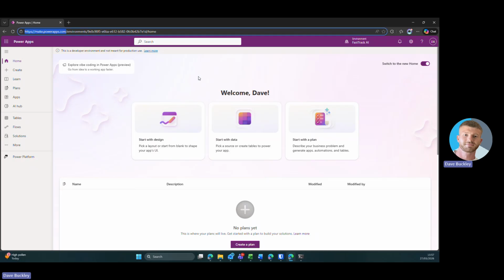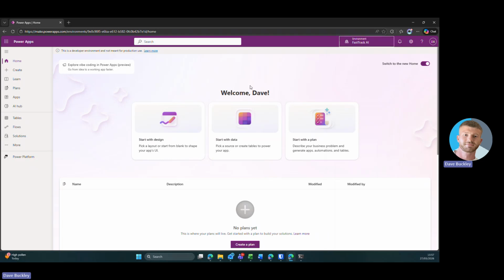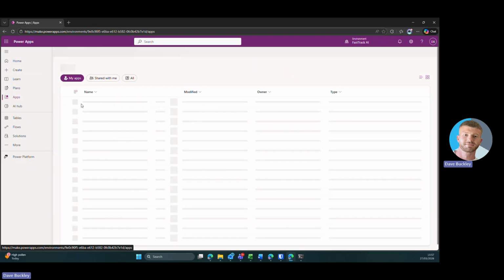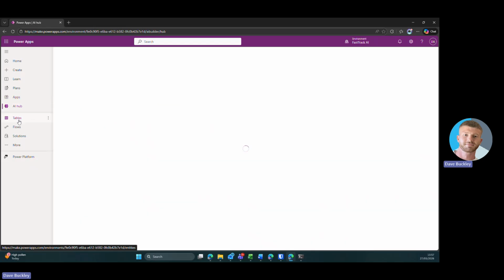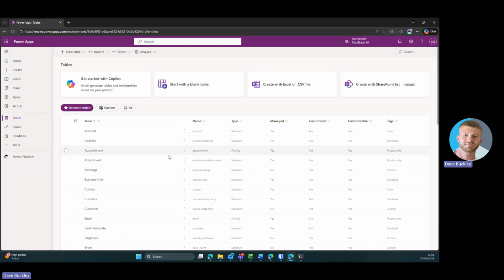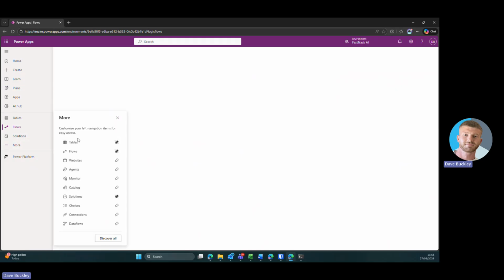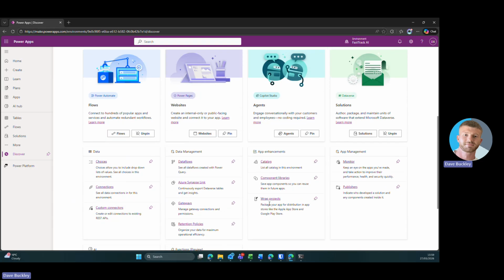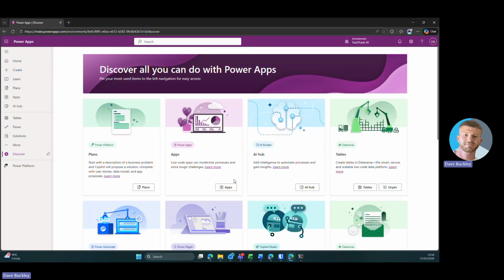What Is Microsoft Power Platform? | Power Platform Admin Foundations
In this mini series I will be walking through some high-level overviews of what the Power Platform is, accessing its admin centre, and some key concepts.

Next, we will move onto how to administer the platform and review all settings.